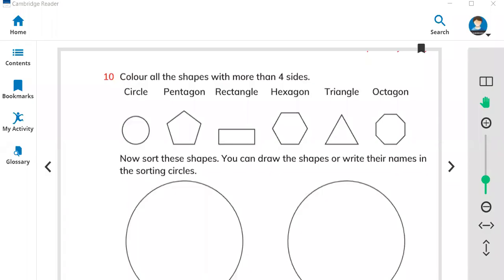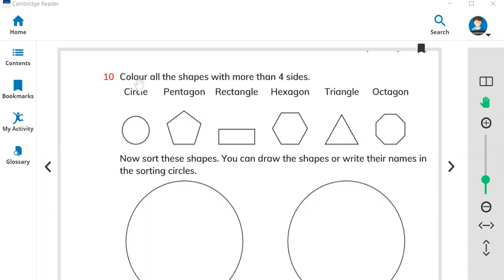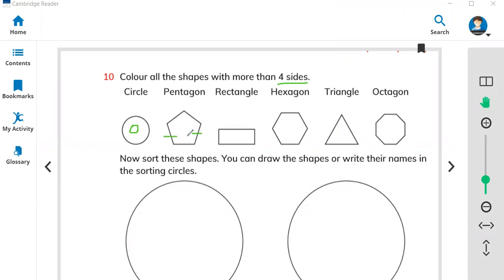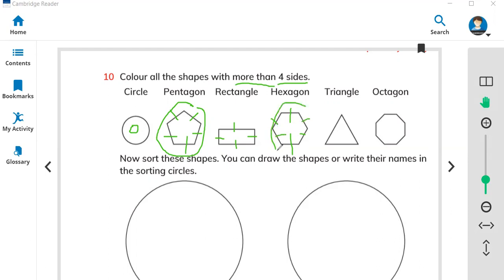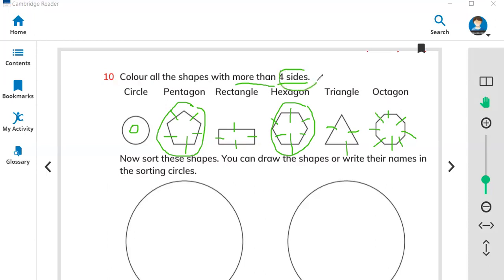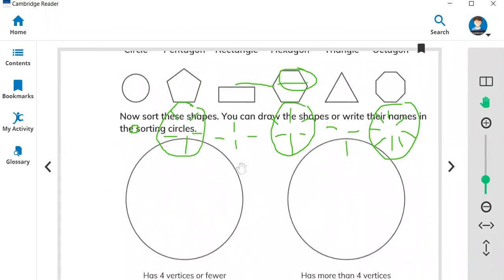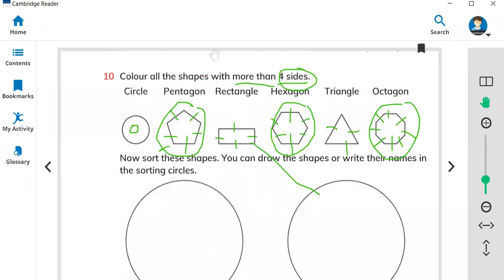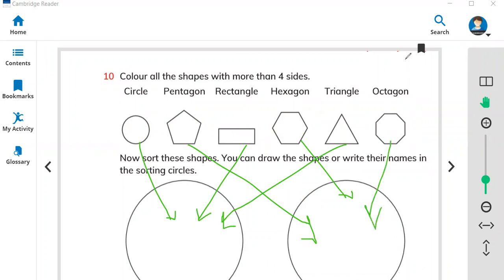Exercise 2.3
Cambridge Math Grade 2